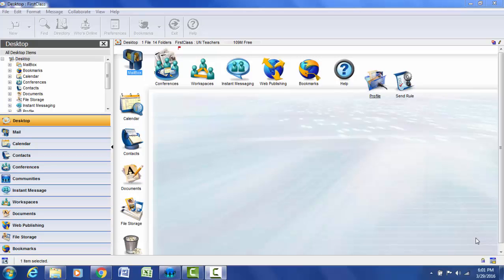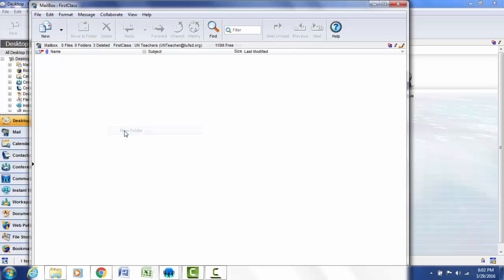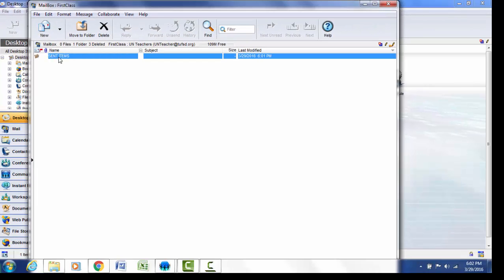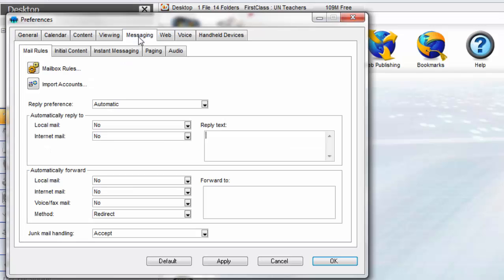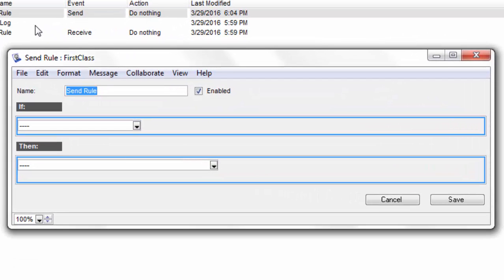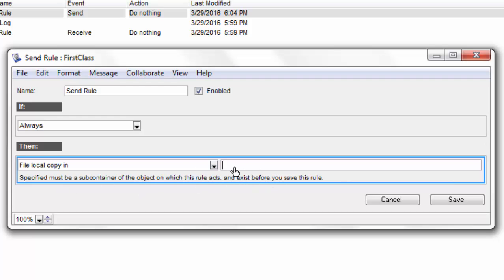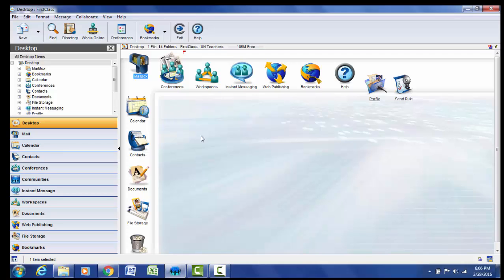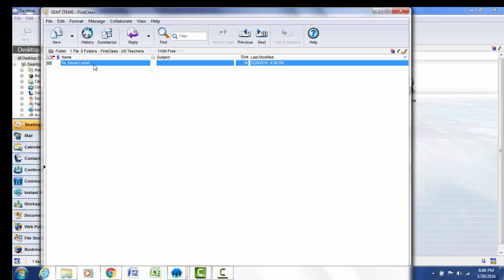TUFSD First Class -How to Create a Sent Items Folder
To provide feedback